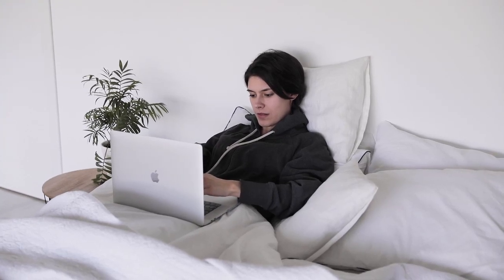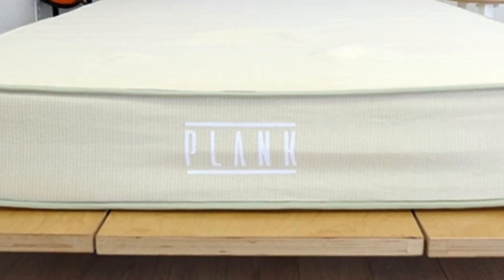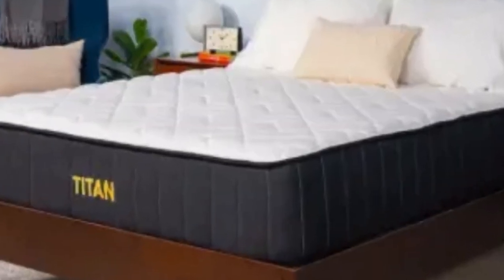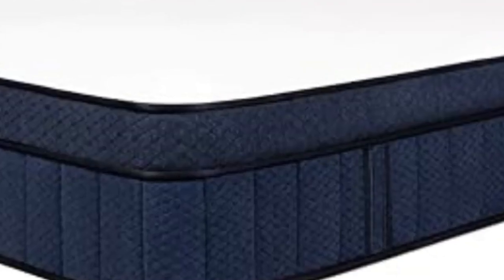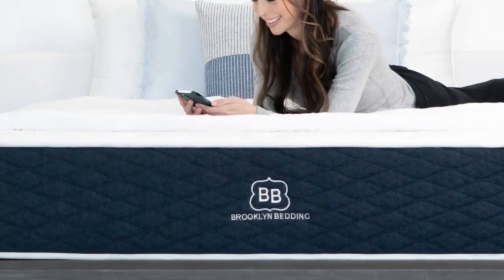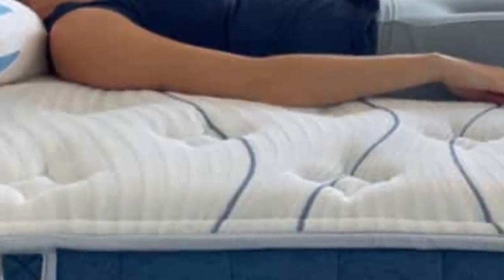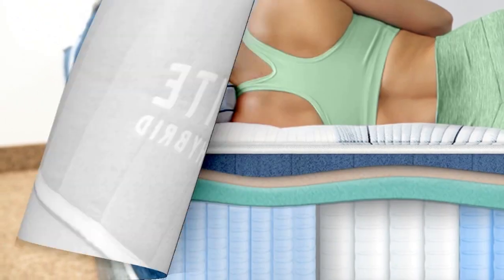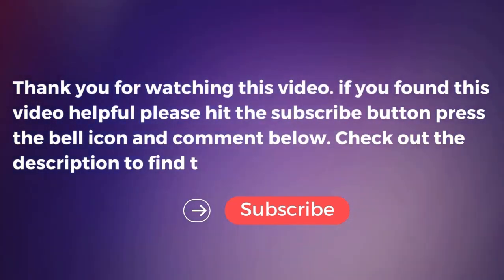Top 5 Best Extra Firm Mattresses Reviews in 2024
In this video we will show Top 5 Best Extra Firm Mattresses Reviews, Brooklyn Bedding Plank Firm Mattress, Brooklyn Bedding  Titan Plus Mattress, Nolah Evolution Mattress, Bear Elite Hybrid Mattress, Brooklyn Bedding Signature Hybrid

 👉 Best 5 Extra Firm Mattresses :

1) Brooklyn Bedding Plank Firm Mattress

2) Brookly Bedding Titan Plus Hybrid Mattress

3) Brooklyn Bedding Signature Hybrid Mattress

4) Bear Elite Hybrid Mattress

5) Nolah Evolution 15 Mattress

In this video we'll be comparing the 5 Best Extra Firm Mattresses that are designed for different kinds of users. We will take into account performance features and price so you can decide which is best for you. All the products on our list were selected based on their own inherent strengths and features.

We'll be comparing the Brooklyn Bedding Plank Firm Mattress, Brooklyn Bedding  Titan Plus Mattress, Nolah Evolution Mattress, Bear Elite Hybrid Mattress, Brooklyn Bedding Signature Hybrid; which are all great options if you're in the market for a best mattress topper.

0:00 - Intro
0:21 - Brooklyn Bedding Plank Firm Mattress
2:41 - Brooklyn Bedding  Titan Plus Mattress
5:20 - Brooklyn Bedding Signature Hybrid Mattress
8:42 - Bear Elite Hybrid Mattress
11:34 - Brooklyn Bedding Signature Hybrid